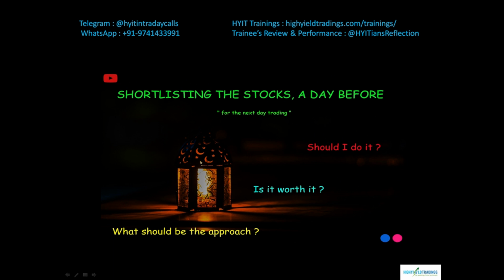Stock Selection, a day before